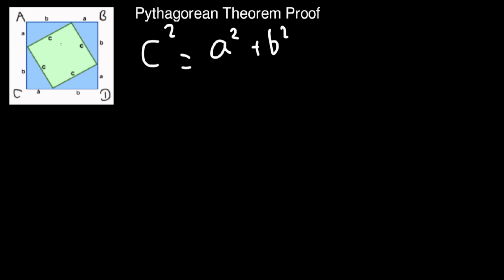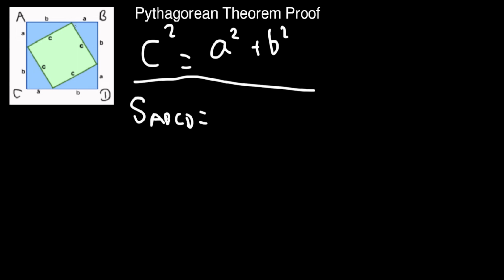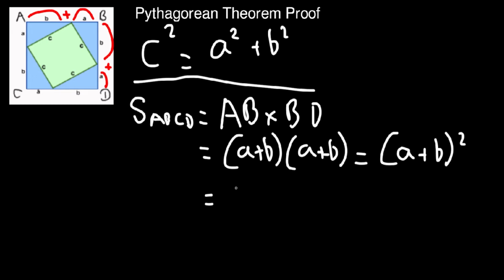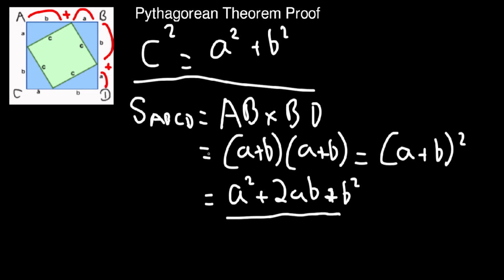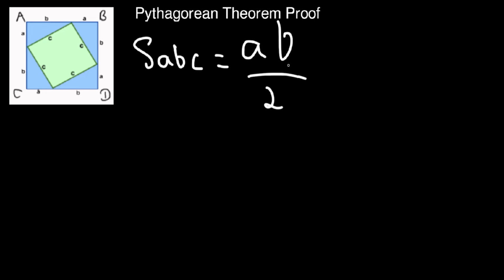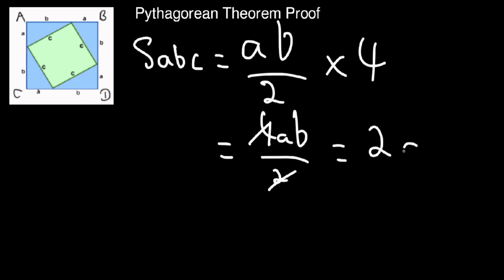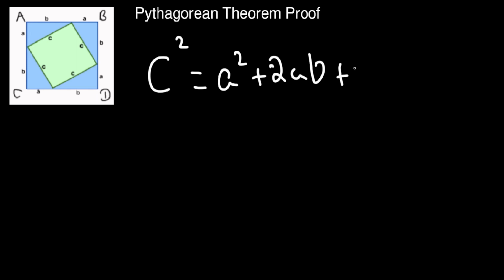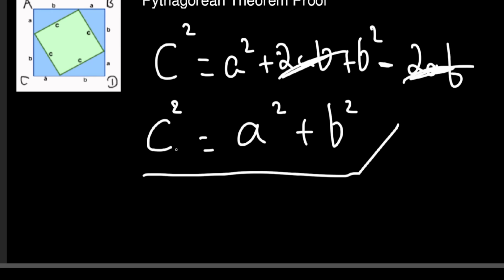Pythagorean Theorem Proof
first math tutorial =,=